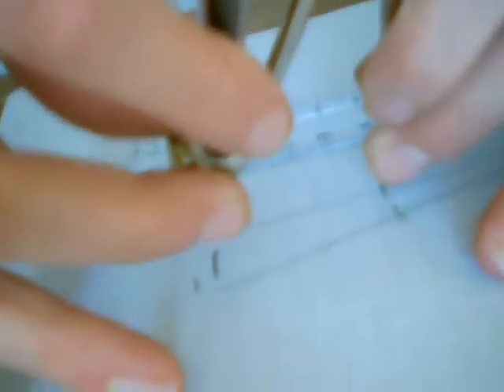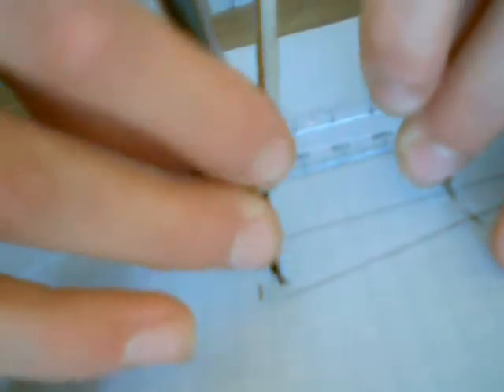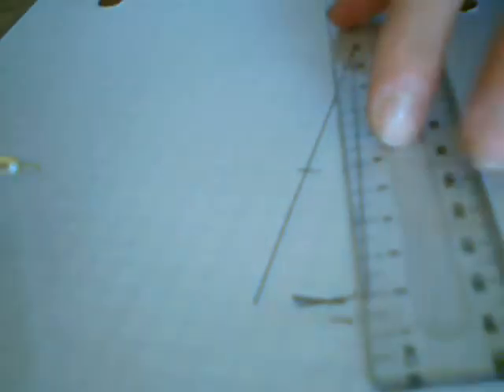Math Construction 3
Bisecting an angle